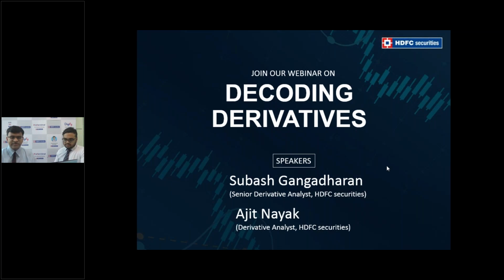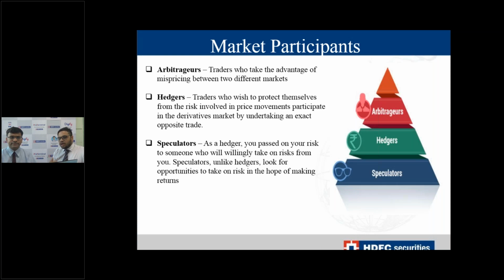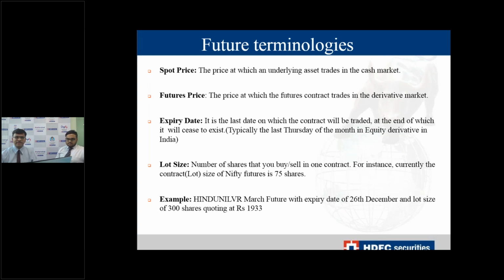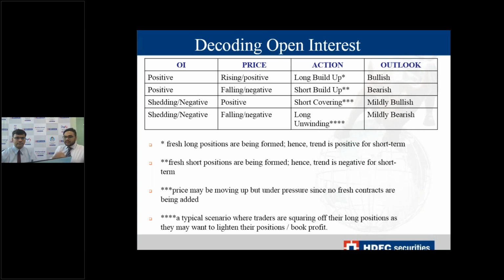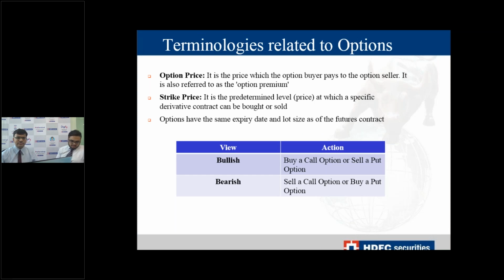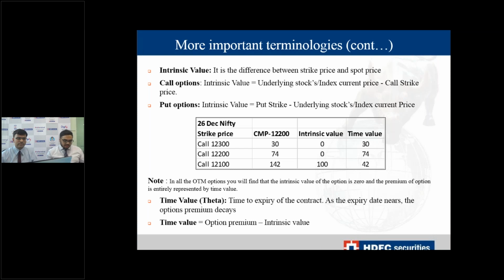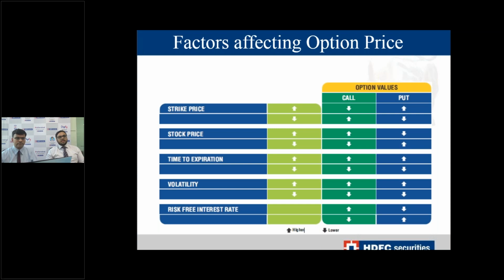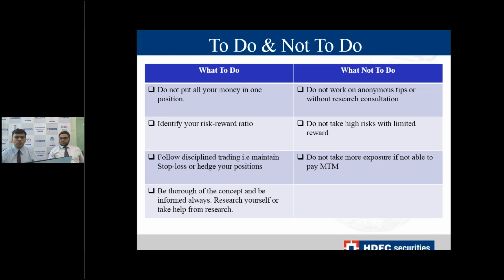Webinar on Decoding Derivatives Part 1 Basics | HDFC Securities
Key takeaways:
1. Introduction to the world of Derivatives - F&O
2. Explanation of key terminologies used in F&O market
3. Strategies for different market conditions
4. How to use Pro Terminal platform by HDFC securities

Speakers:
-Subash Gangadharan - Technical And Derivative analyst
-Ajit Nayak - Technical And Derivative Analyst